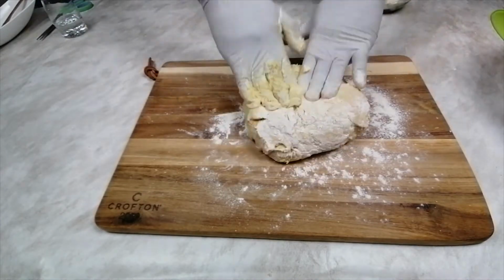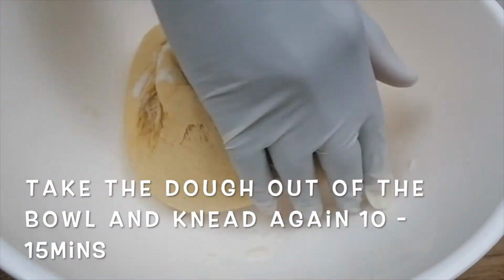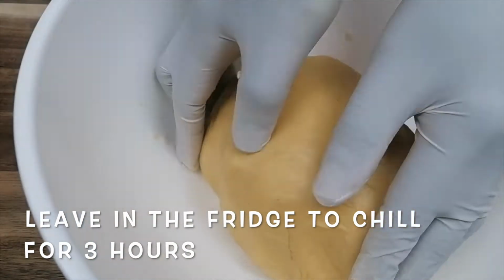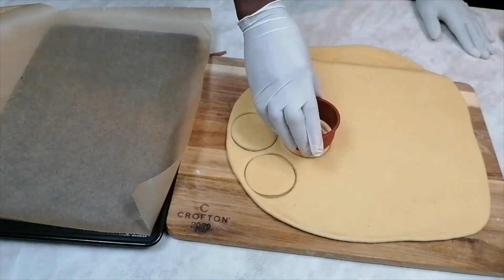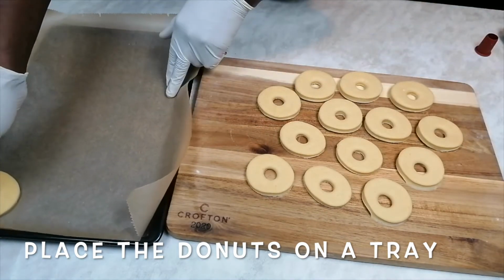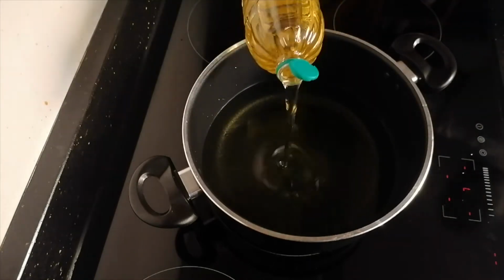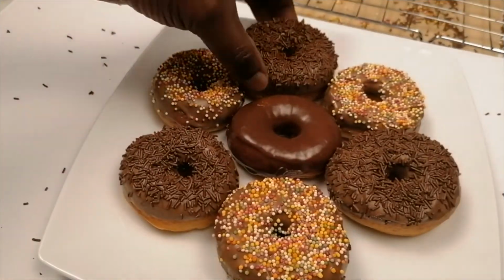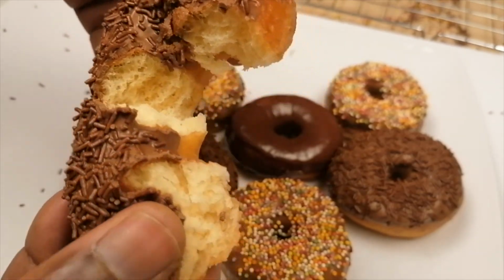DONUTS RECIPE|DOUGHNUTS|CHOCOLATE DONUTS DOUGHNUTS RECIPE| HOW TO MAKE SOFT AND FLUFFY DONUTS RECIPE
How to make these easy soft and fluffy Donuts, Doughnuts. These Donuts are delicious and easy to make. Homemade Donuts, Doughnuts anyone can make. Chocolate donuts fun to make with kids.

Ingredients
500g Flours
60g Sugar
15g Yeast
4 eggs
2 tsp salt
125g butter
2L oil
100ml water
Cooking Chocolate
Some Sprinkles

Chopping board
Rolling pin
cutter
oven tray
bowl
Cooling Rack
Cling film
Weighing Scale
parchment paper
Softbox for lighting
Electric  oven
Weighing scale
Tripod
Camera